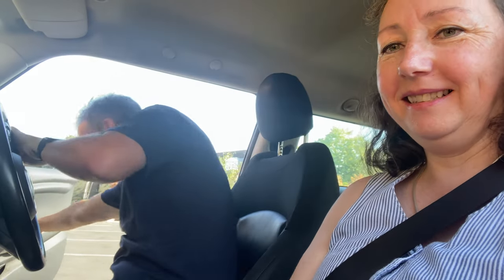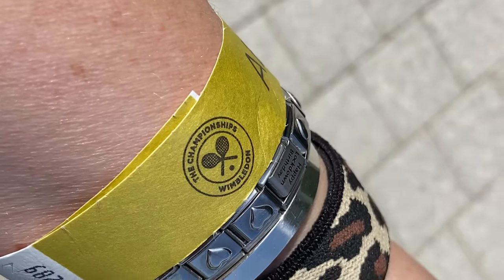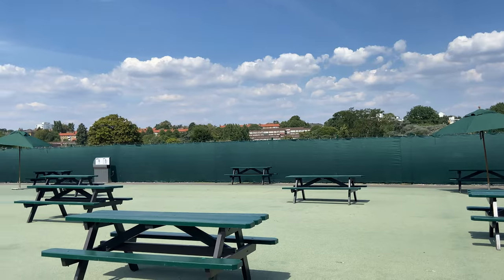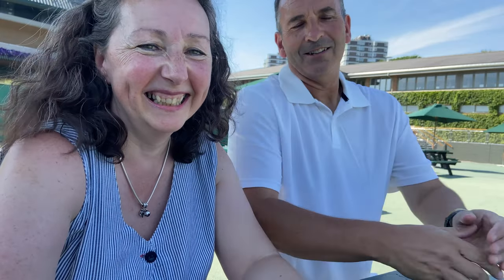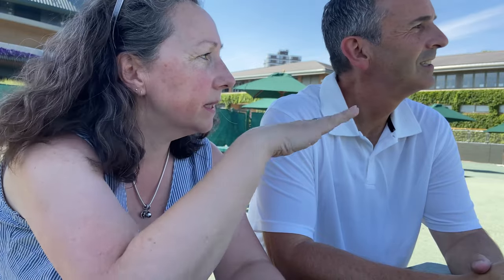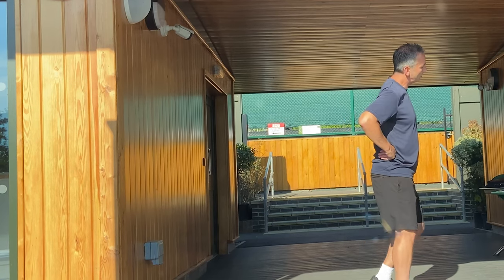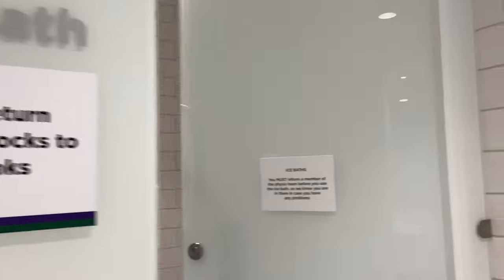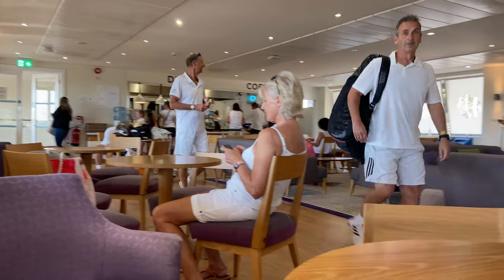Playing on Wimbledon’s Hallowed Grass: A Behind-the-Scenes Tennis Adventure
Join us on an exclusive journey to the iconic All England Lawn Tennis Club, home of the world-famous Wimbledon tournament. In this video, we take you through the early morning drive through London’s historic landmarks as we head to the prestigious grass courts of Wimbledon. Watch as we explore the VIP treatment, including access to the Wimbledon museum, a tour of the center court, and a walk through the legendary Aranji Park, where top tennis players warm up during the tournament.

This video features a behind-the-scenes look at the luxurious Wimbledon changing rooms, the exclusive players lounge, and the top-notch facilities that make Wimbledon a dream destination for any tennis player. Alan, a dedicated player who qualified for the British Vets Tournament, shares his experience of playing on the hallowed Wimbledon grass, despite battling a challenging hip injury. From qualification to match day, we capture the essence of competing in the national championships at this historic venue.

Whether you're a tennis enthusiast or just curious about the Wimbledon experience, this video gives you an inside look at what it’s like to play at one of the most renowned tennis clubs in the world. Don’t miss the recap of Alan's thrilling match and his journey to victory on the Wimbledon courts!

00:00 Introduction
01:58 Arriving at AELTC
04:25 Take a Look Around
07:01 AELTC Shop and Museum
09:03 Centre Court
10:05 Having a chat
14:28 Changing Rooms
16:41 On Court